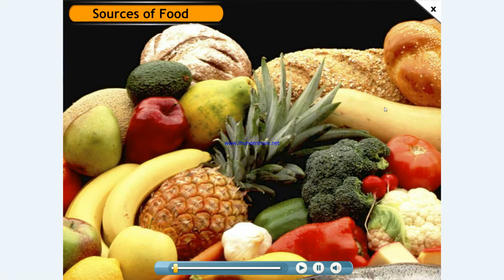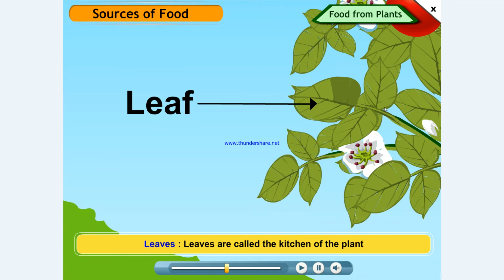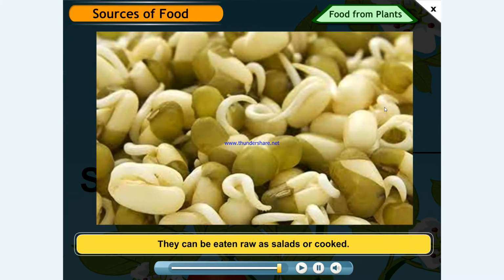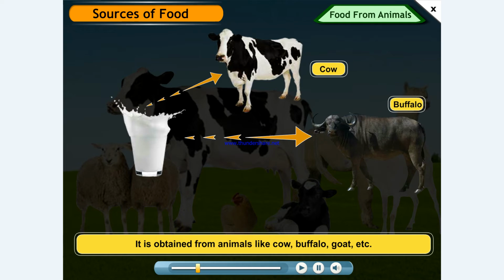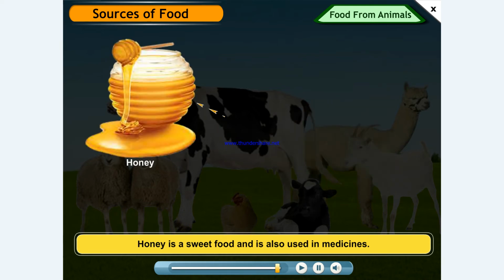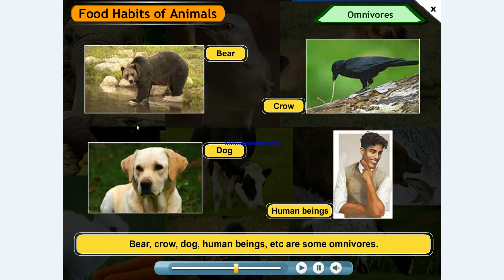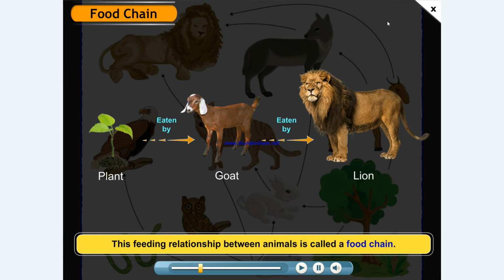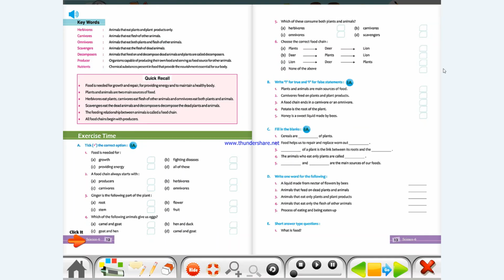CLASS 6 -SCIENCE- CH 1 FOOD WHERE DOES IT COME FROM